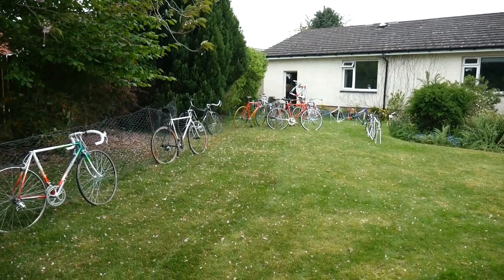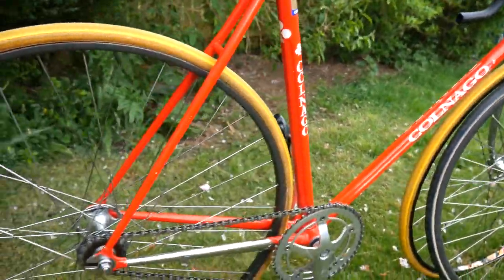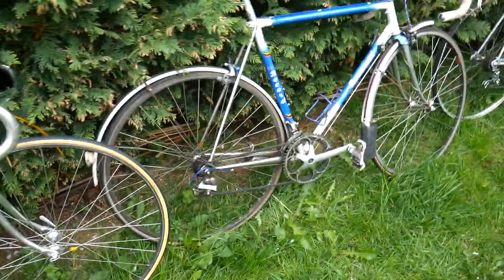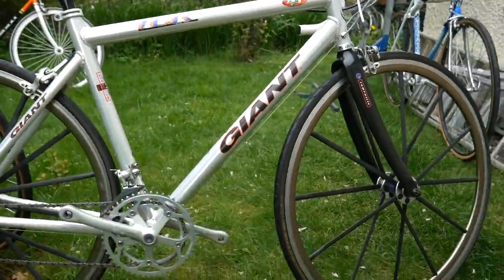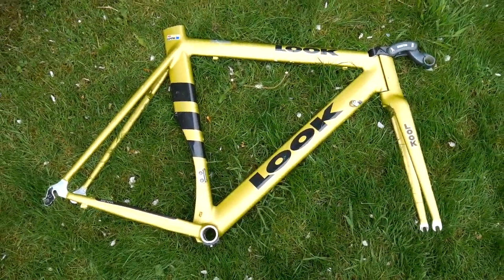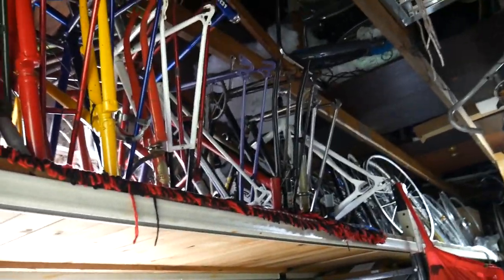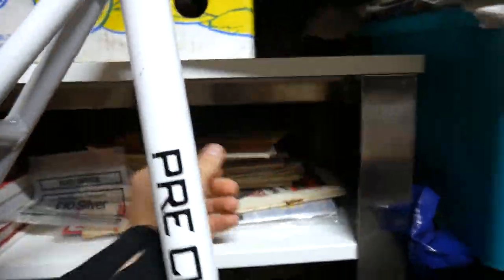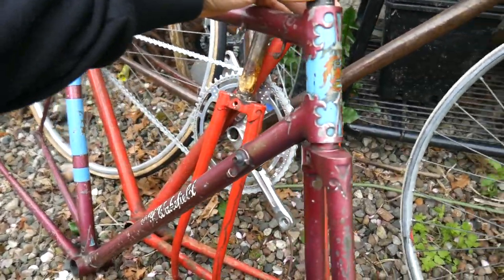A walkthrough of a vintage bicycle collection